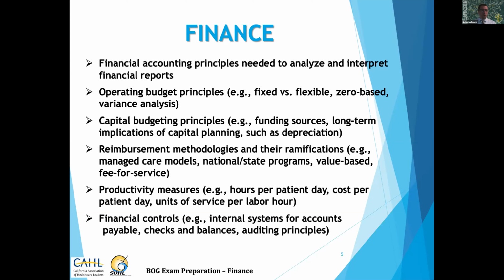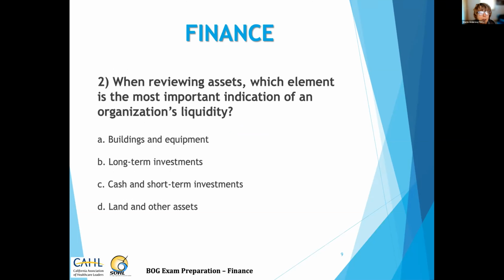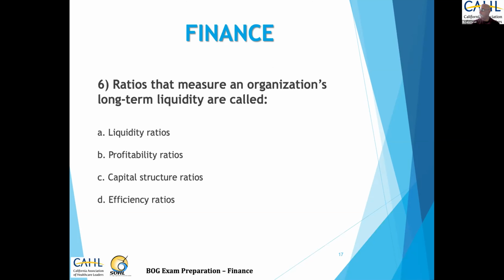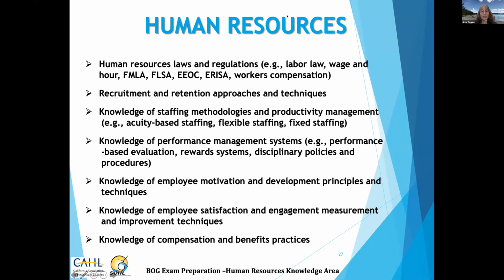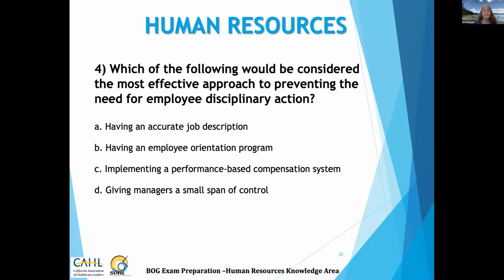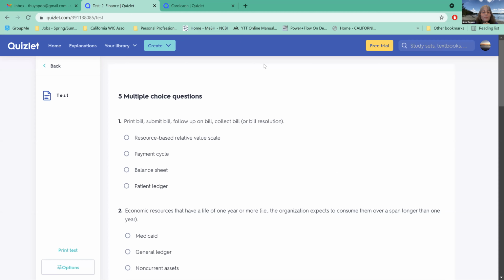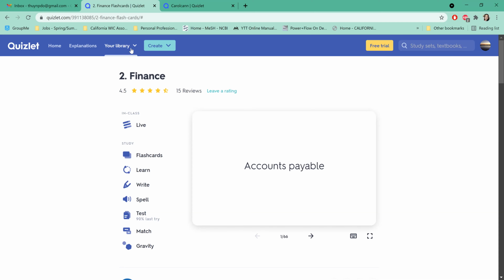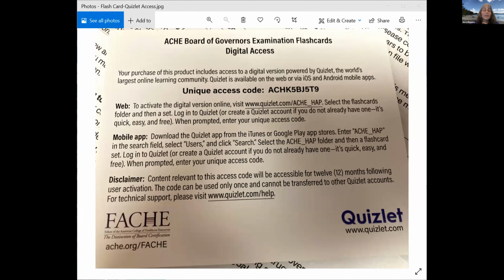BOG Week 2-9October2021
California Association of Healthcare Leaders